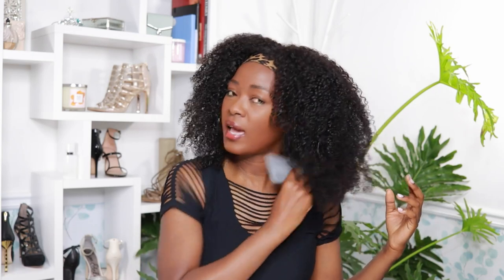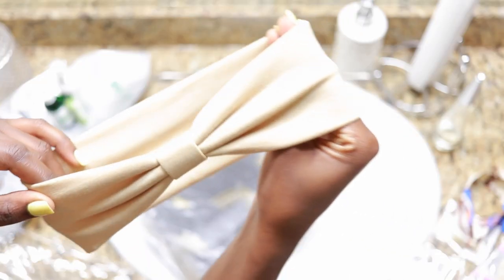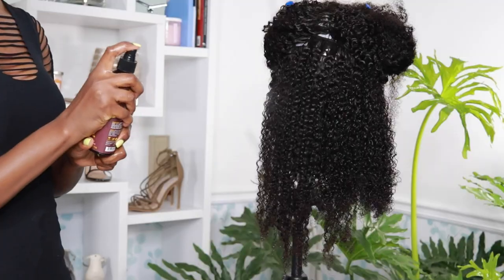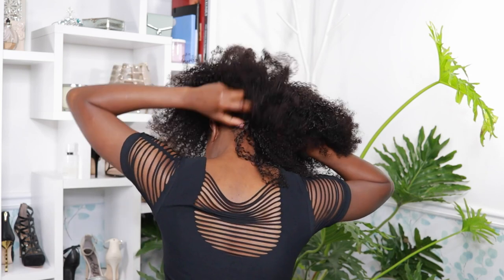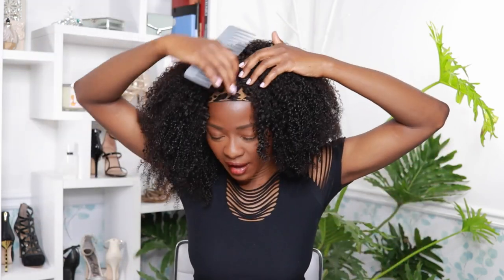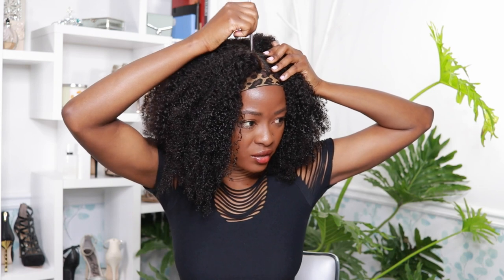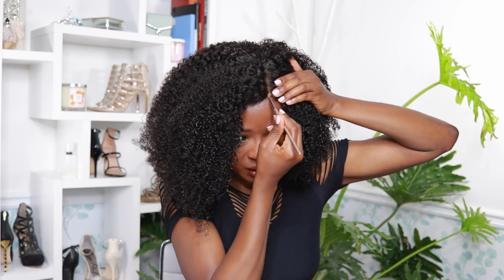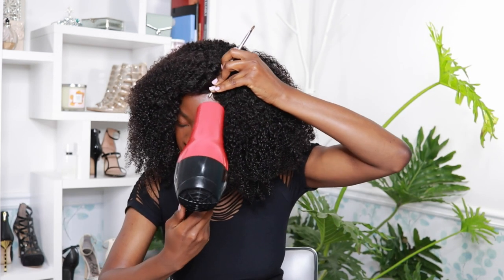NEW 2-in-1 Lace Headband Wig | YG Wigs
Have you seen these wigs circling around? What do you think?

Hair Structure: Lace Headband Wigs
Hair Style: Kinky Curly
Hair Length:  18 inch
Hair Color: Natural Color
Hair Density: 150%

                                                      ***AFFLILIATE LINKS***